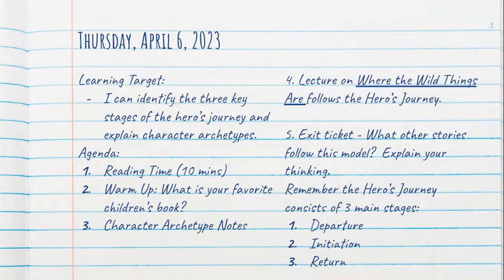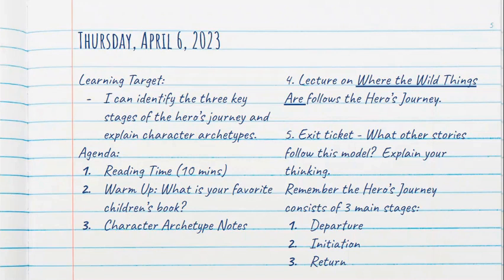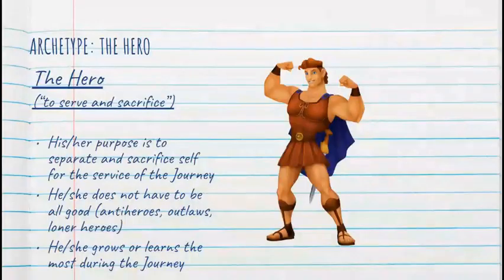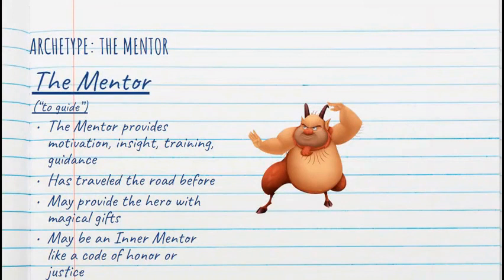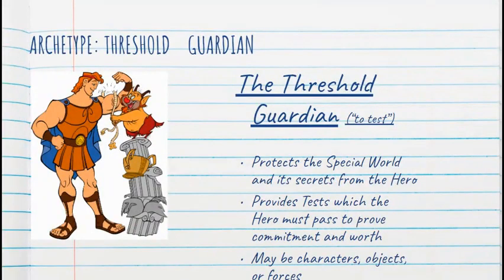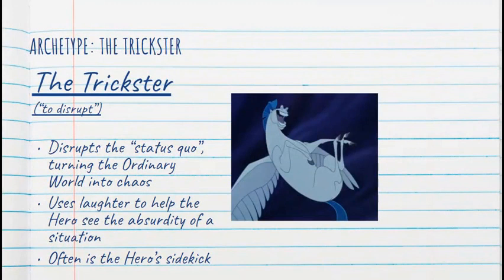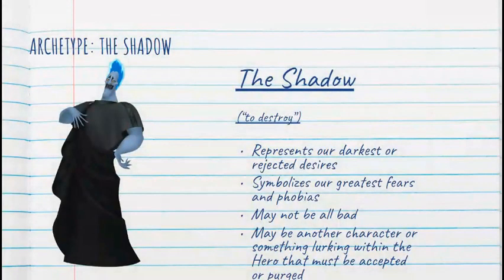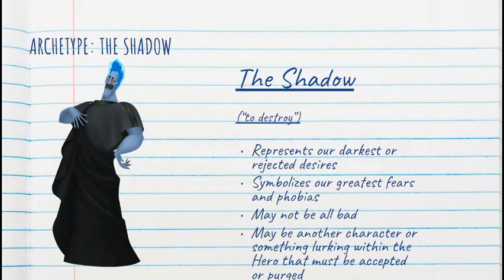Lesson 3: The Hero's Journey